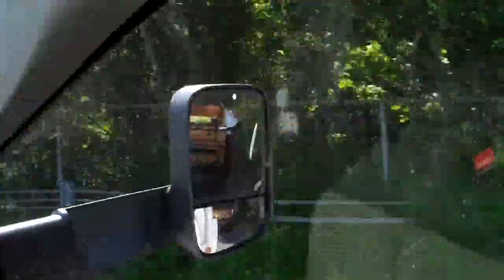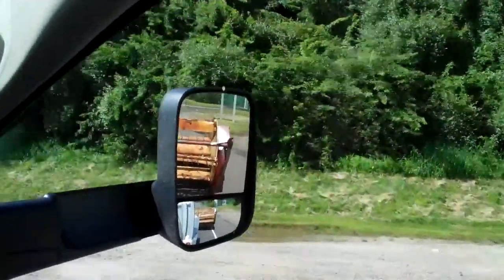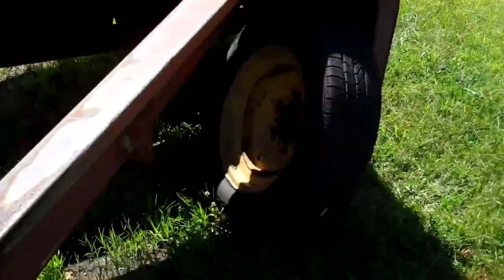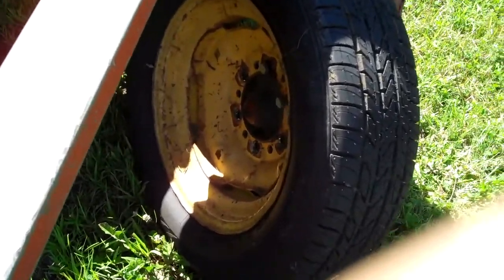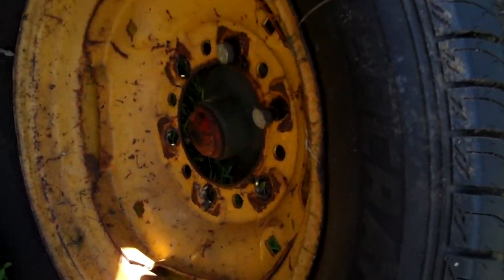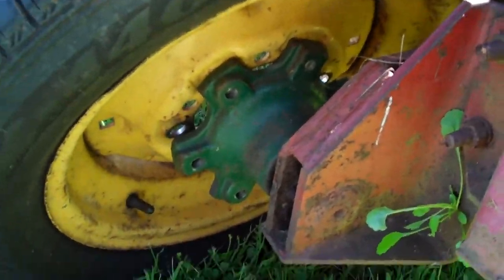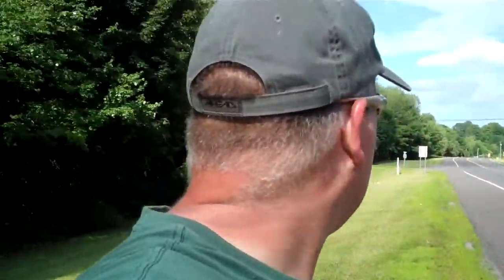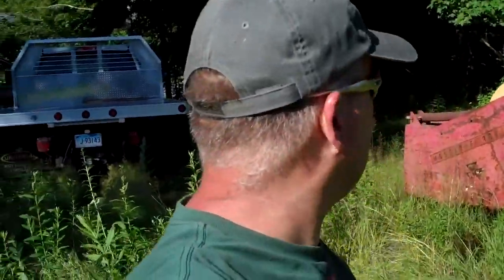Almost lost my tire because of loose lig nuts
I was moving  my hay conditioner to a field when something didn't sound right. This could have been a disaster if I didn't stop to check on a strange noise.